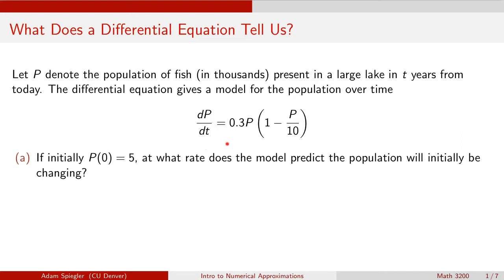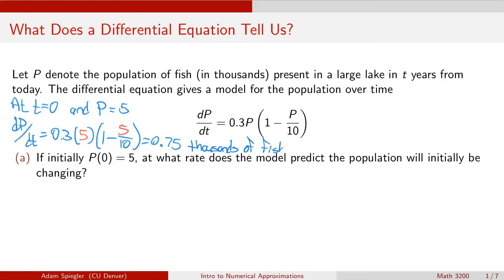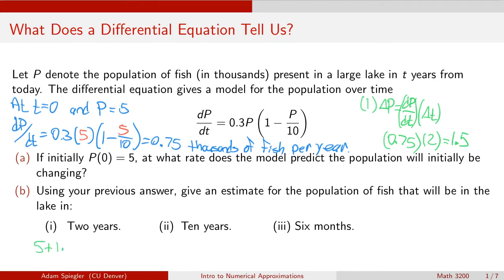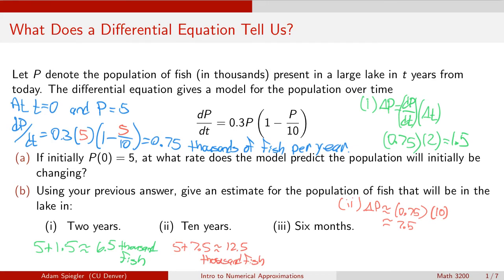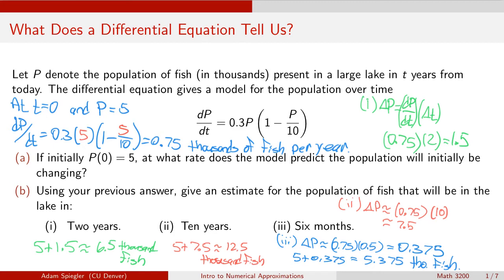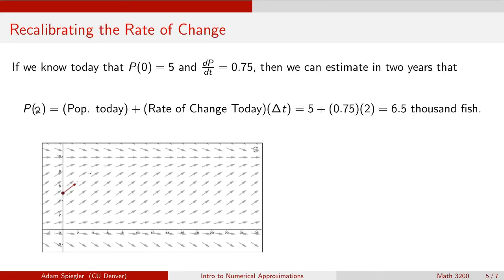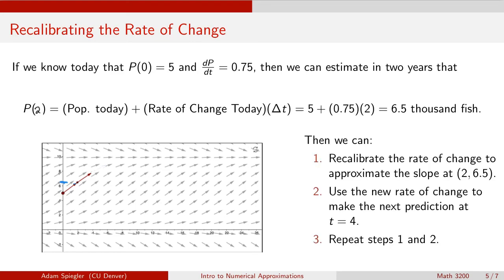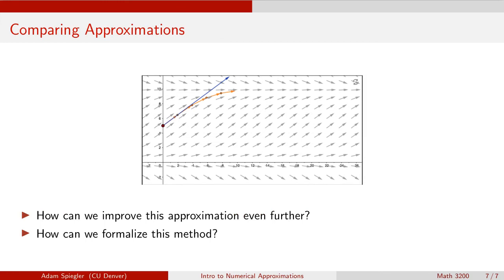Intro to Numerical Approximations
0:00 - Slide 1 Solutions
5:12 - Improving the Approximation